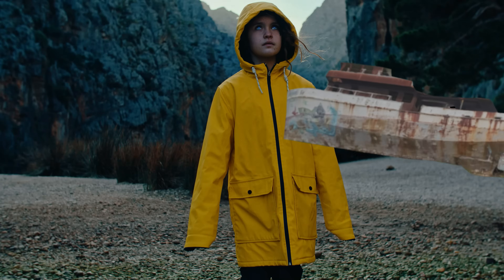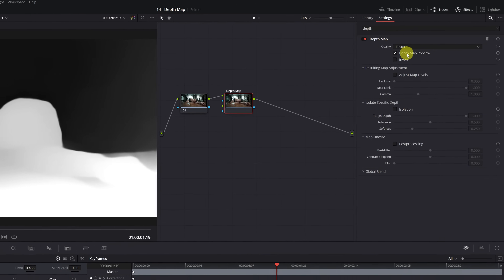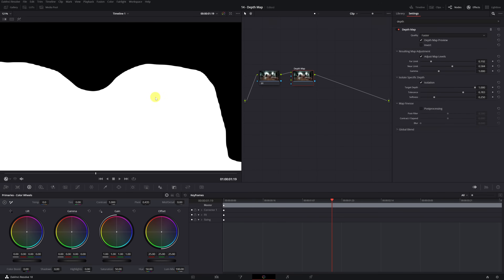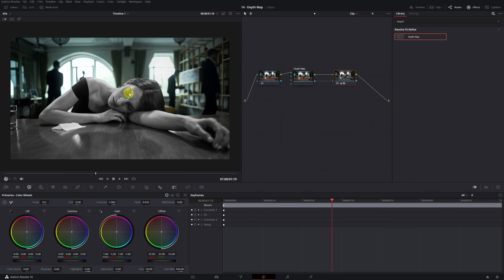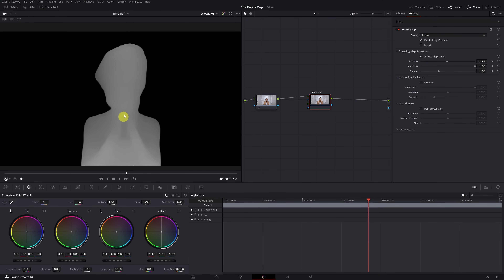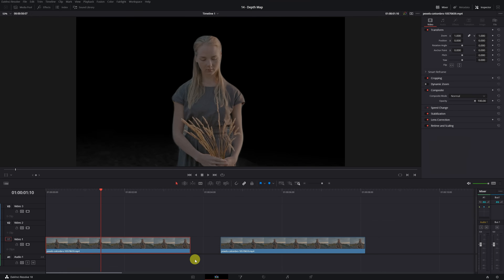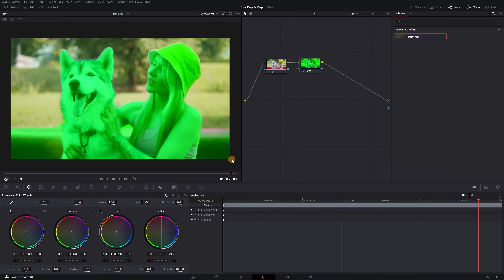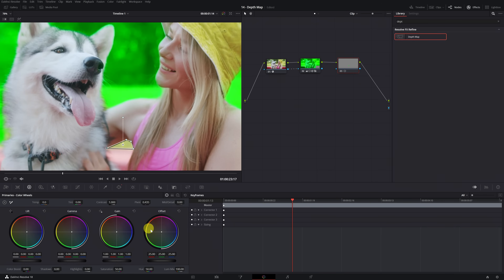How to use Depth Map in DaVinci Resolve Studio | Tutorial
In this tutorial of Davinci Resolve Studio, I will teach you how to use the new Depth Map function! One of the best features of the program.